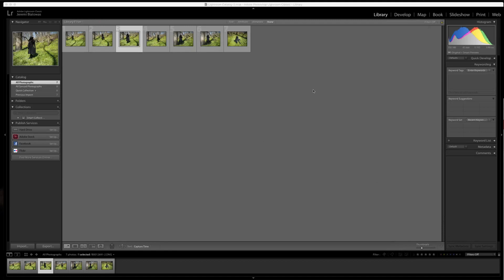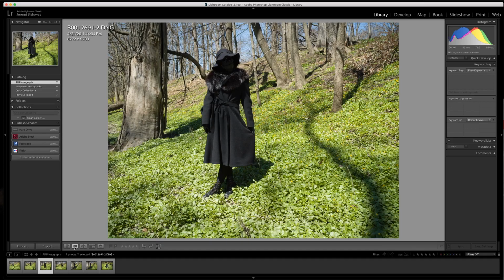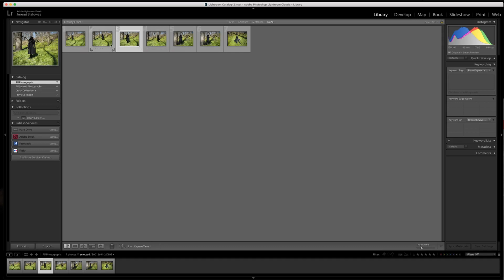Quick notes about Lightroom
How does lightroom work in practical terms.